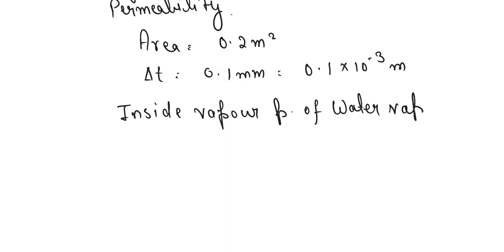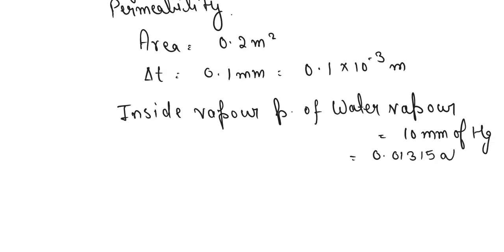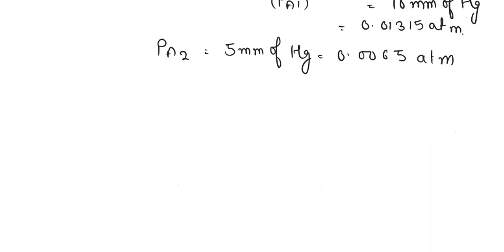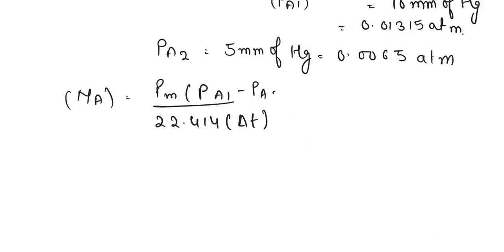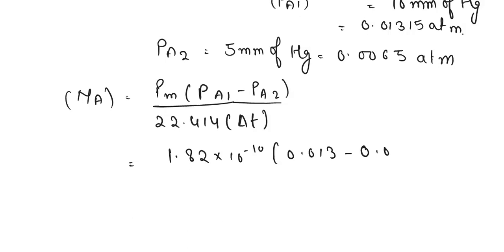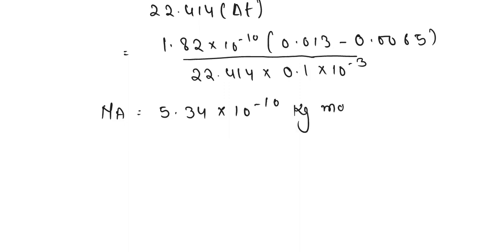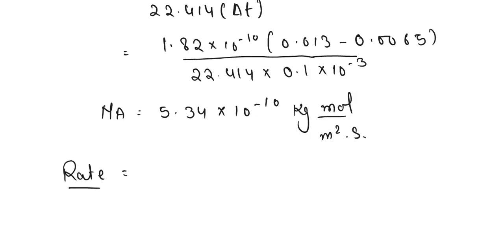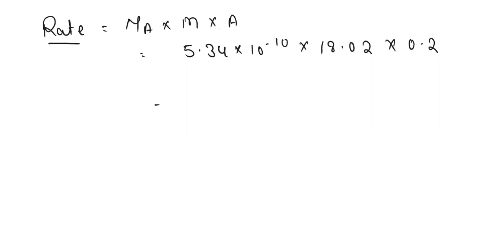Cellophane is being used to keep food moist at 38Â°C Calculate the loss of water vapor in gd at ste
Cellophane is being used to keep food moist at 38Â°C. Calculate the loss of water vapor in gd at steady state for a wrapping 0.1 mm thick and an area 0.2 mÂ² when the vapor pressure of water vapor inside is 10 mm Hg and the air outside contains water vapor at a pressure of 5 mm Hg. Use the larger permeability in Table 6.5-1.